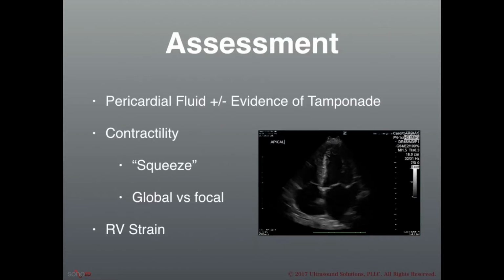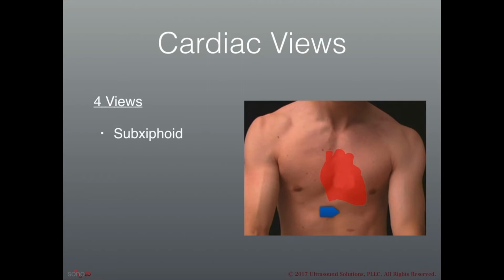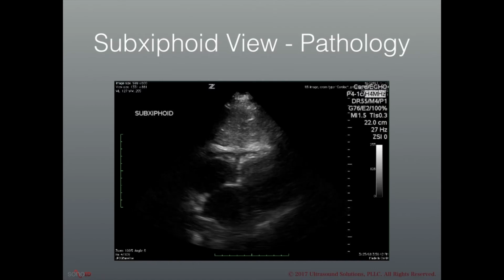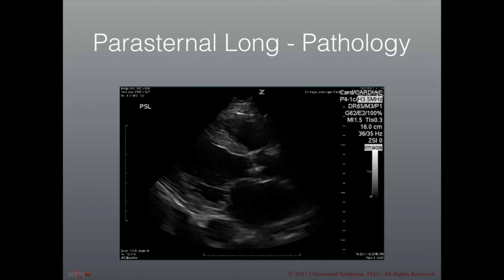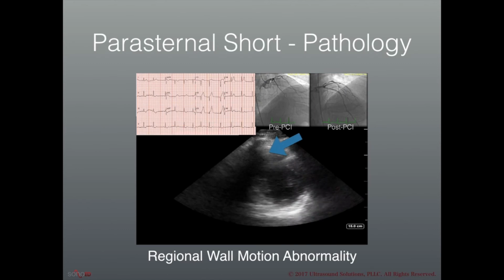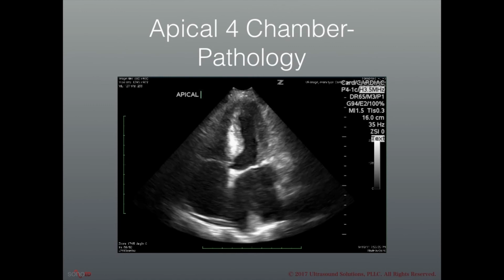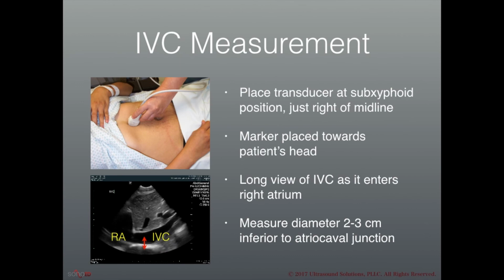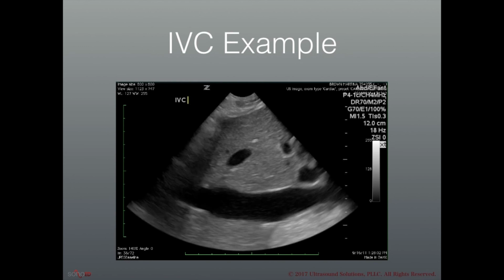Focused Cardiac Ultrasound and IVC Assessment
Cardiac ultrasound and IVC assessment at the bedside of your sick or critically ill patient in the Emergency Department is imperative to rapid diagnosis and accurate care. This presentation is an overview of the core concepts in limited cardiac ultrasound and IVC assessment for the emergency or critical care physician. Learn how to assess the pericardium, contractility, and RV for acute right heart strain as well as the IVC.

Reposted w/ minor updates.